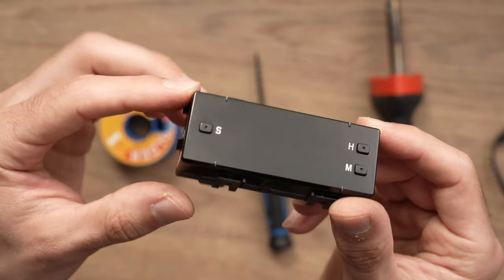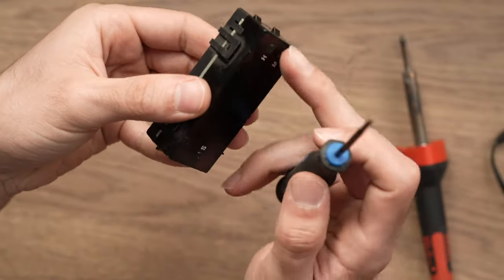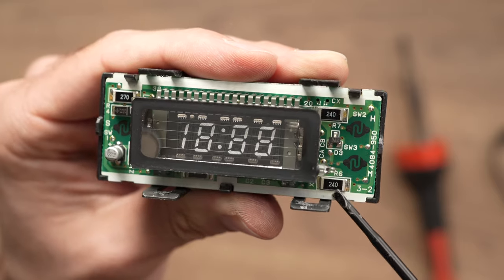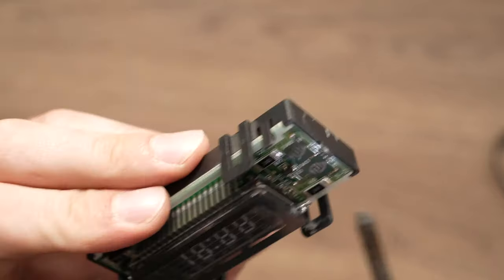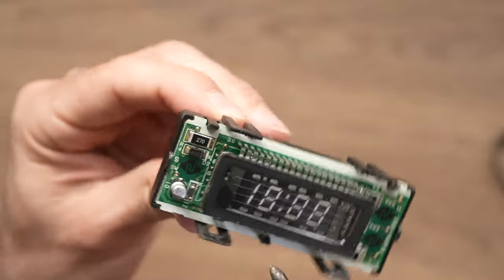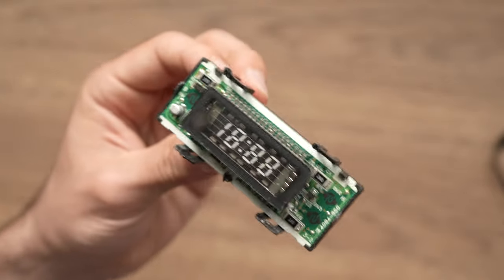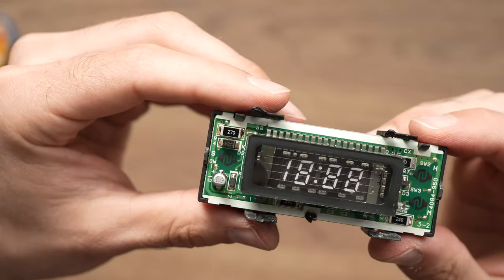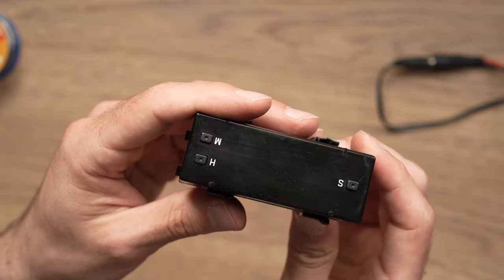Subaru Impreza WRX Forester Clock Repair - Step by Step Tutorial Guide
Quick tutorial on how to repair the digital clock of your Subaru Impreza or WRX from 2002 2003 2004 and Forester from 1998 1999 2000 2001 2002. Step by step guide showing you how to fix the problem if your display stops turning on or if the numbers are hard to read.You will only need a few tools and 10 minutes of your time.